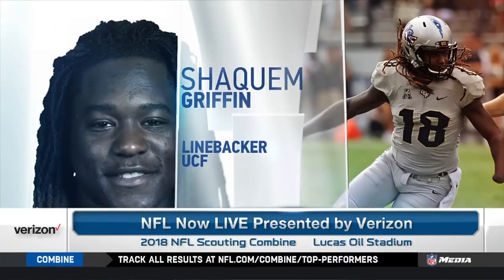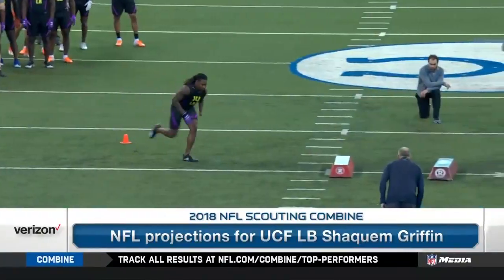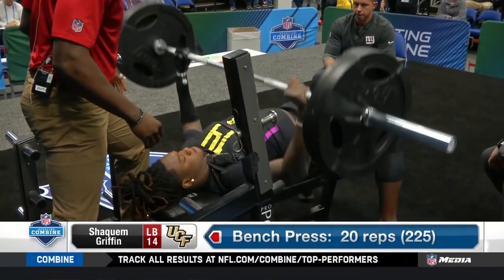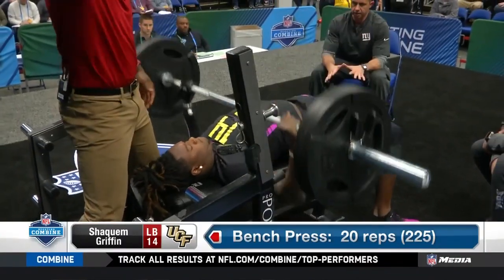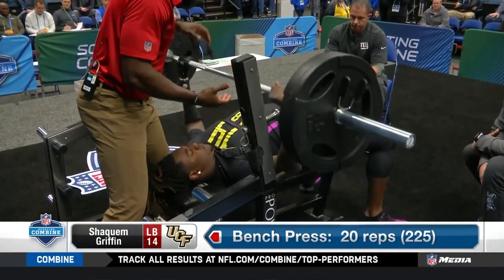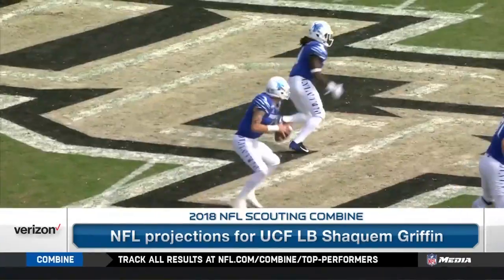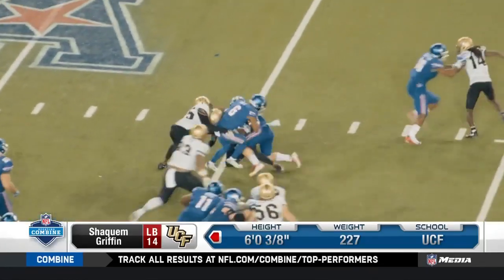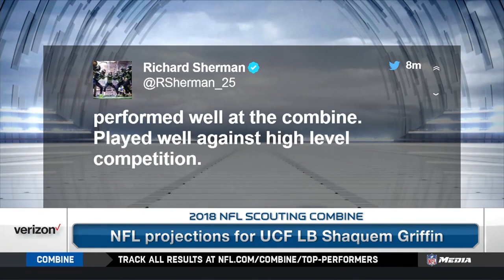Shaquem Griffin 2018 NFL Scouting Combine workout | Mar 4, 2018